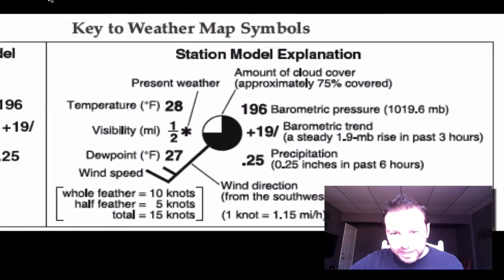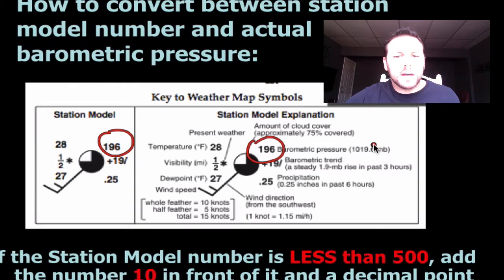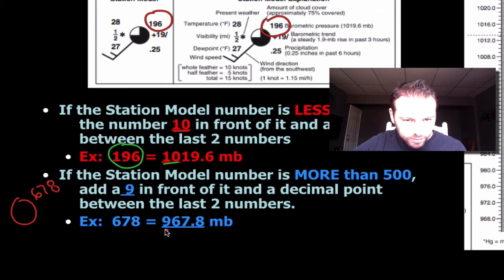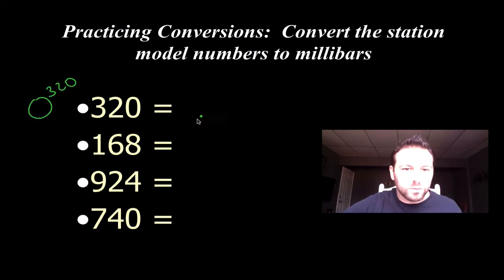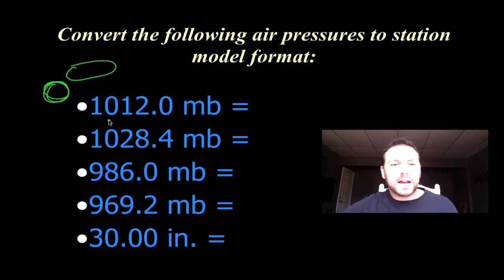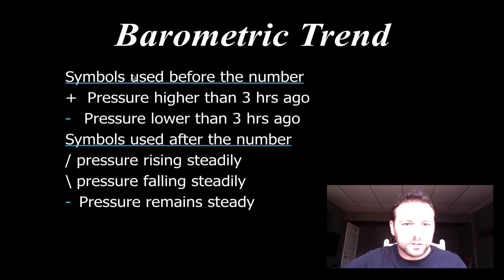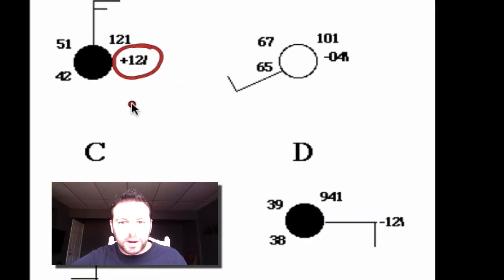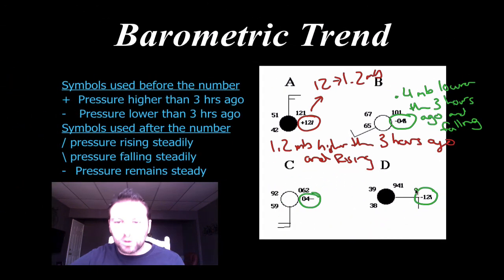Meteorology #14 Station Models p2 - Barometric Pressure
This screencast continues to explore station models and weather forecasting. A closer look into barometric pressure and trend.  Enjoy.